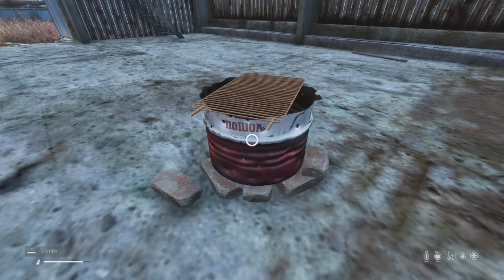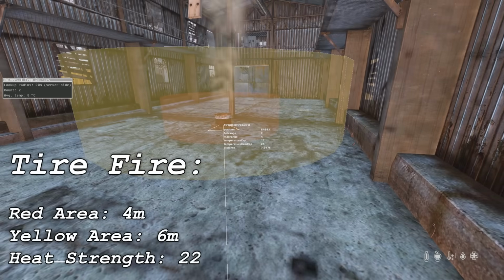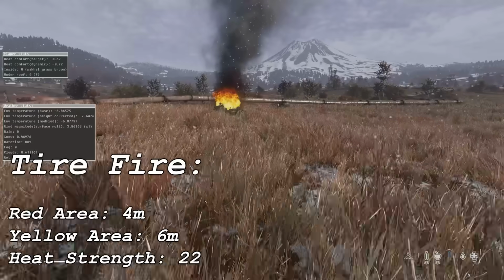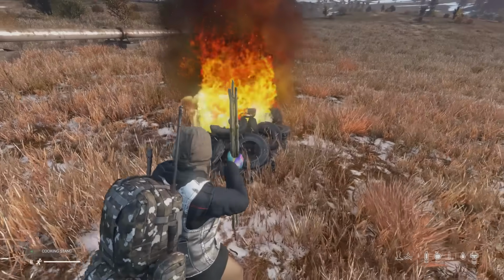New DayZ Dynamic Event Is 🔥 | Tire Fires coming in 1.28?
[UPDATE]: The tire fire is a seasonal event that spawns only at the end of April for a few weeks.
An early look at a newly introduced dynamic event in DayZ - the Tire Fire. Currently in development and expected to arrive in update 1.28, I test its mechanics, compare it to standard fireplaces, and explore its potential uses for survival. I also examine what makes this event unique, its strengths and limitations, and what it could mean for future gameplay.
Plus, learn how to enter our DayZ + Frostline DLC giveaway by sharing your own dynamic event ideas on twitter